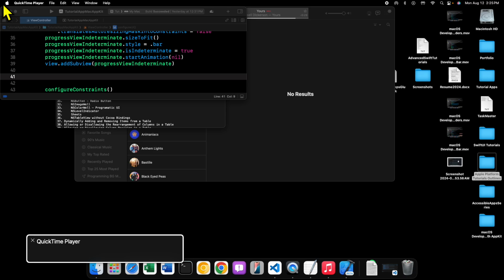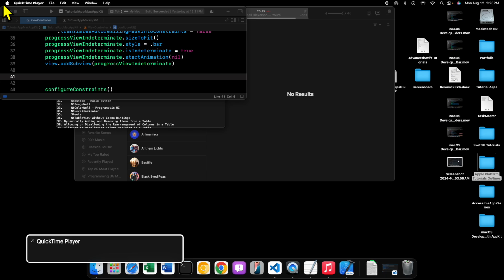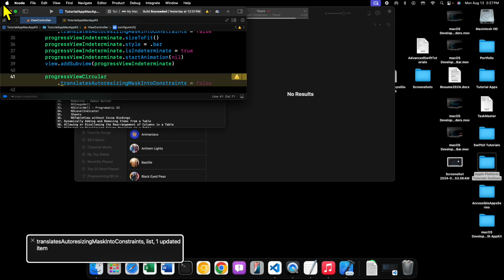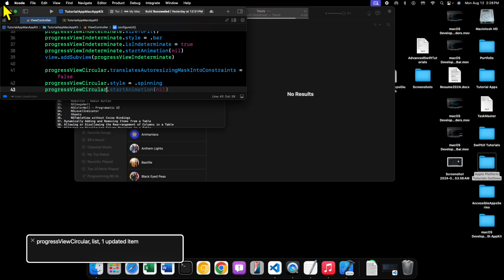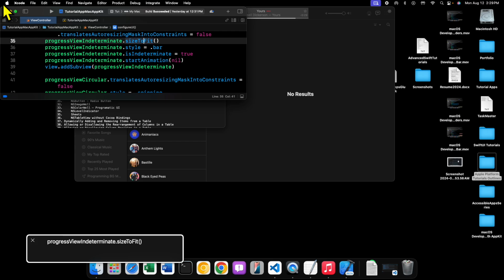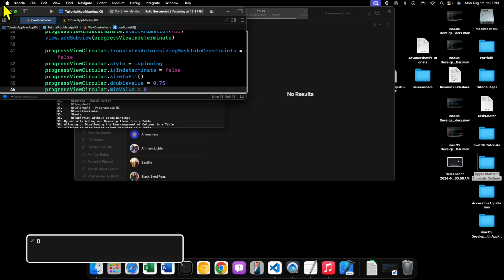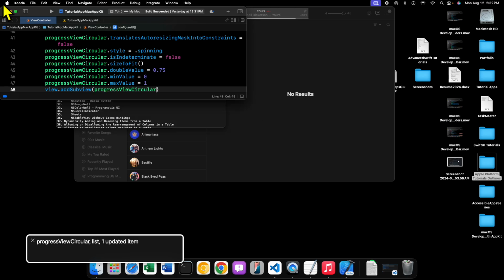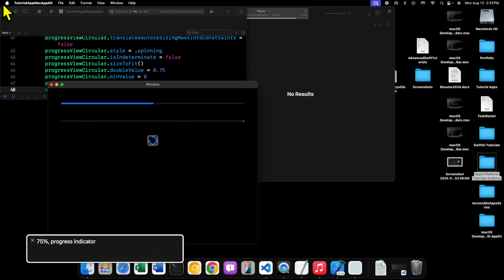macOS Development with AppKit - 24 - Circular Determinate Progress Indicators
Welcome to another installment of our series on macOS Development with AppKit. In this video we discuss how you can implement a circular progress indicator into your macOS app using NSProgressIndicator.